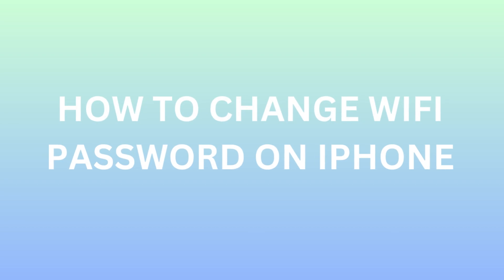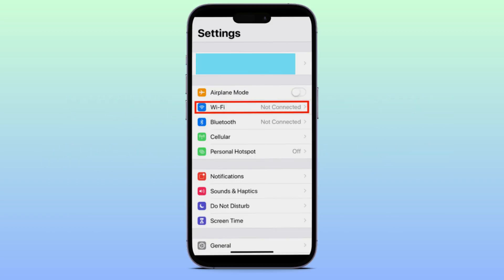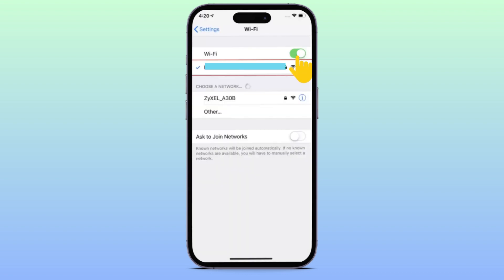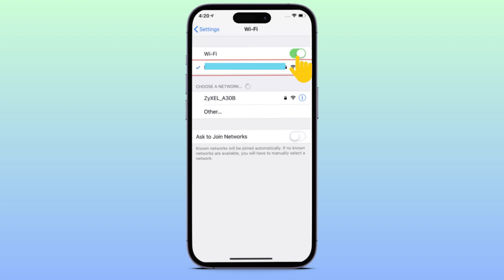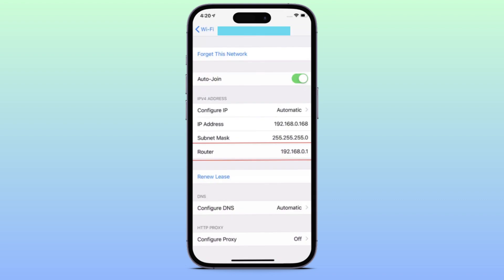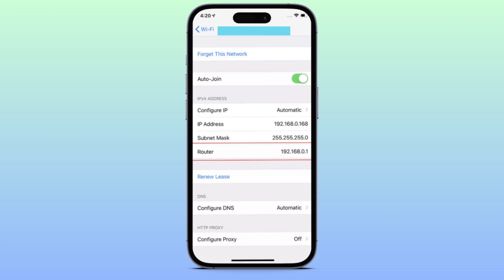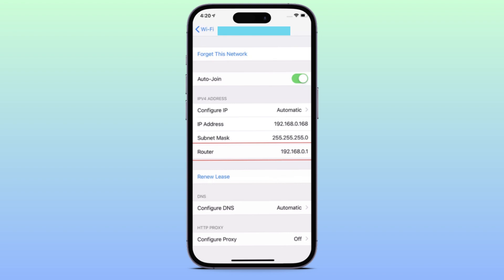How To Change WiFi Password On iPhone | Easy Guide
In this video, we will guide you on how to change your WiFi password, whether you're using TP-Link routers or an iPhone. Learn how to change the WiFi password on your TP-Link router, ensuring a secure and personalized network. We'll also explore how to view or find the WiFi password on your iPhone, enabling you to connect to WiFi networks effortlessly.

Join us as we provide step-by-step instructions and helpful tips for successfully changing your WiFi password and managing your network settings.